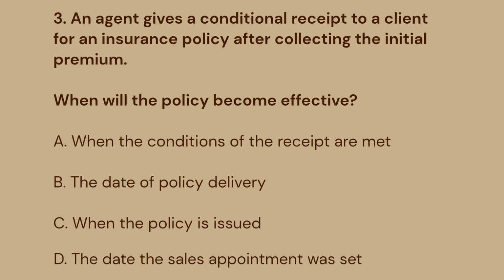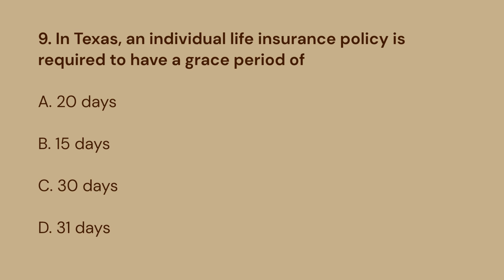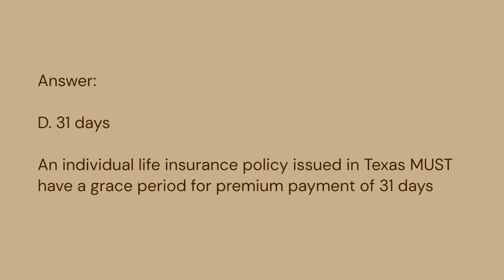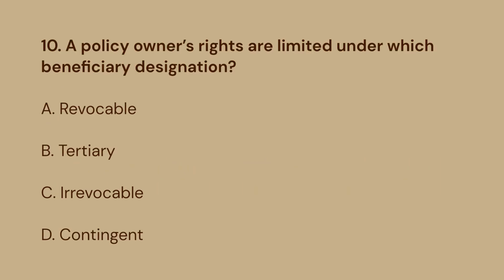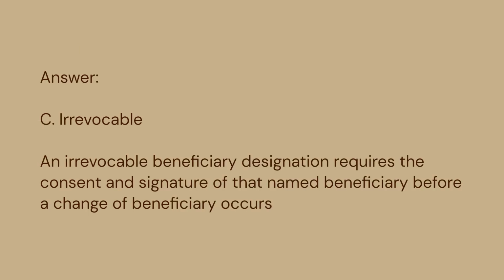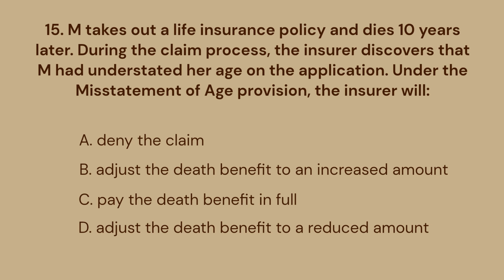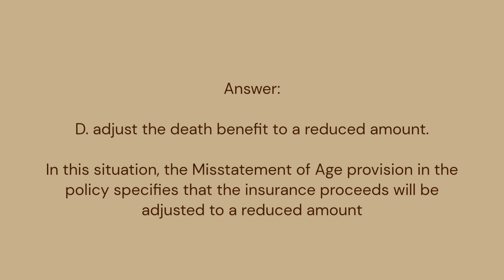Texas Life & Health Insurance License Exam Practice Questions (Part 1) - I Passed On My First Try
I passed the life and health insurance license exam on my first try, and I want to help others do the same!

If you’re serious about passing the Texas exam, I recommend using a good, solid study guide and doing practice questions—the link is below.

Texas Life and Health Insurance License Exam Prep

Your support allows me to create more valuable content to help you study for the insurance exam and succeed in your career. With enough subscribers, I plan to expand my channel to include more helpful tips and insights for insurance agents.

Best of luck to everyone on your path to this rewarding career!

💼 INTERESTED IN BECOMING A LIFE INSURANCE AGENT?

If you're thinking about getting into the financial industry — I’d love to help you get a real head start in your career.

I’m part of a growing financial agency that offers:
✅ Free training & mentorship
✅ Licensing guidance & reimbursement
✅ Flexible work schedule - part-time or full-time, remote or in-person
✅ Work in all 50 U.S. states
✅ Residual income & long-term career growth
✅ Access to exclusive products from top carriers — not available outside our company

While other companies may work with the same insurance carriers, our team has exclusive products that provide more benefits and better value for clients — giving you a competitive edge as an agent.

You don’t need any prior experience — just a heart to help people and the willingness to learn.

Join one of our short Zoom opportunity overviews and see if this is the right fit for you!
You’ll learn about the industry, our company, our amazing products, and a flexible business opportunity that could change your future.

Let’s build a meaningful career together. 🙌